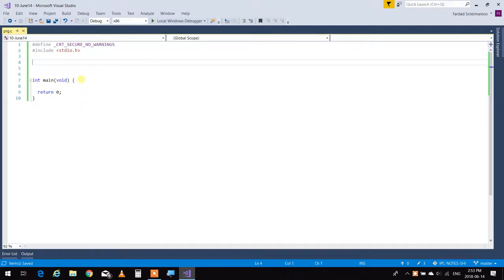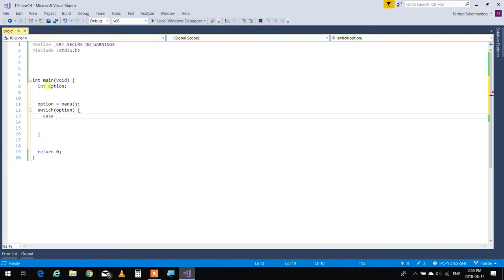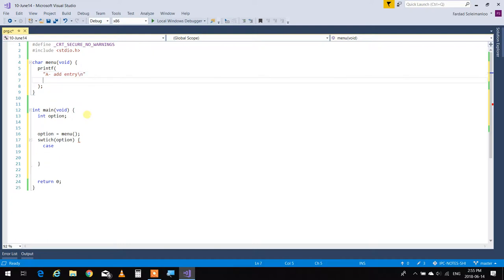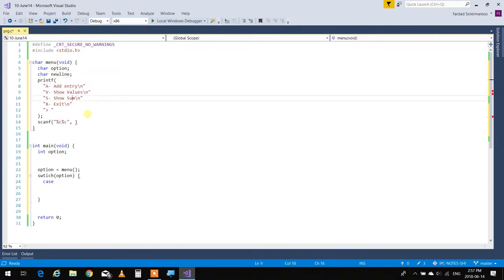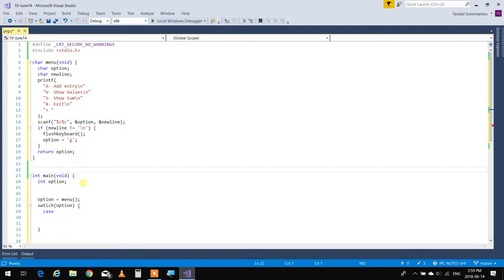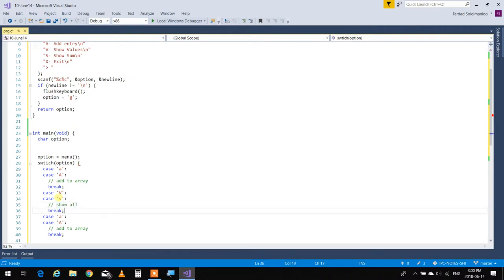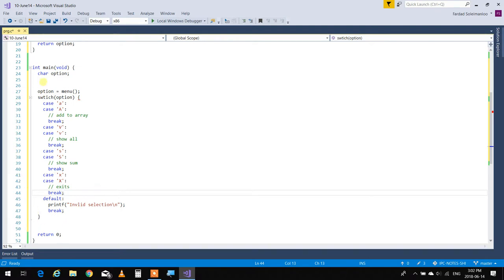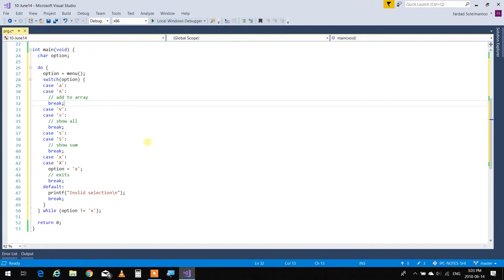IPC144SHH - How to write a Menu driven program